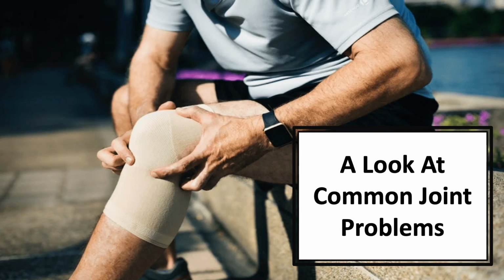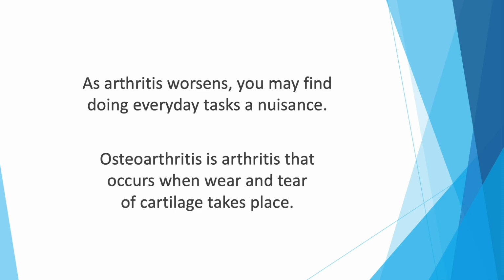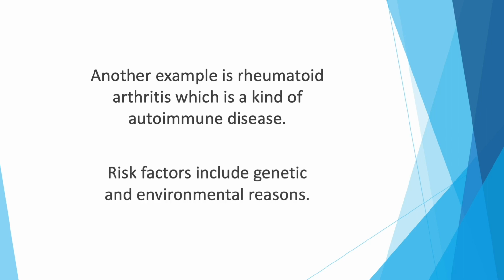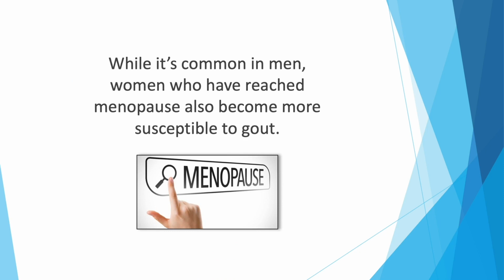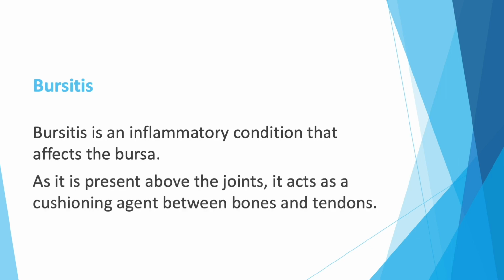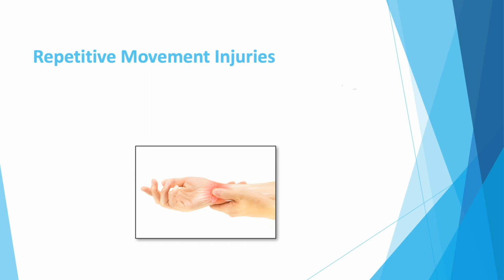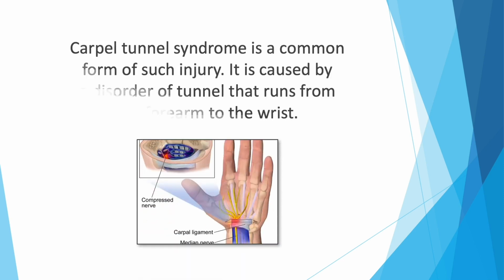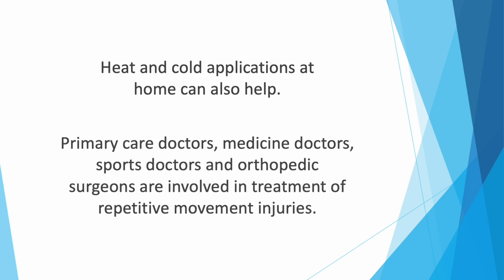A Look At Common Joint Problems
S1 : In this video, we’ll have A Look At Common Joint Problems.
S2 : A common source of joint discomfort is inflammation. In fact, many of the problems associated with joint pain stem from inflammation.

S3 : This can cause joints to become inflamed, swollen, stiff and even rickety when cushioning in the area gets affected.

Here’s a look at some of the most common issues causing joints to become inflamed and painful.

S4 : Arthritis

Arthritis, despite being very common, isn’t well-understood. It’s not a single disease but a name given to group of about 200 problems that affect the joints.

S5 : The root cause behind all of these problems is inflammation of the joints.

Arthritis can affect people of all ages but is most common in women and older individuals. The common symptoms that you can experience during arthritis are pain, swelling, decreased mobility and stiffness. Symptoms can range from mild and moderate to severe.

S6 : As arthritis worsens, you may find doing everyday tasks a nuisance. Inability to climb the stairs or bend down is common symptoms of progressed arthritis.

Osteoarthritis is arthritis that occurs when wear and tear of cartilage takes place. Being the most common type of arthritis, this problem is characterized by excessive pain and stiffness.

S7 : As the cartilage wears away, there’s no cushioning left for the bones. So, when you move, the bones run against each other and this friction causes the feeling of discomfort.

S8 : If the problem persists, the condition can get worse and joint strength is lost. The risk factors for this problem are obesity, age and any previous injury.

Anyone with a family history of osteoarthritis is also likely to get it at some point in their life.

S9 : Arthritis can impact any set of joints, but its effects are felt most in the hips, knees, neck, back or the hands.

S10 : Another example is rheumatoid arthritis which is a kind of autoimmune disease. In this condition, inflammation increases in the body which causes joint damage and pain.

Risk factors include genetic and environmental reasons.

S11 : For example, smoking is a risk factor that can cause rheumatoid arthritis in specific people who have a particular gene. The aim of medication that is given for treating this disease is to increase mobility and reduce stiffness.

S12 : Arthritis is diagnosed by a physician by doing blood testing and taking some imaging scans. If the problem gets bad, an orthopedic surgeon performs joint replacement surgery.

S13 : Arthritis may also affect other parts of the body when it progresses, so other specialists like dentists and ophthalmologists may also be needed.

S14 : Gout

While the knees, neck and shoulders are spots more susceptible to joint pain, gout presents itself in the big toe of the foot. It’s a very common type of arthritis that causes stiffness in the area which is accompanied by excessive swelling and intense pain.

S15 : While it’s common in men, women who have reached menopause also become more susceptible to gout.

S16 :  The cause of this joint problem is the deposition of uric acid in the blood stream. This could be due to two reasons; either there is too much uric acid production or the kidney is not able to efficiency remove uric acid from the body. Inflammation, resulting from excess of uric acid crystals in the blood, is the prime cause of this problem.

S17 : Gout attacks are specific and quick, mostly occurring in the middle of the night. Medication is used to treat gout problems. It is used for reducing the symptoms and preventing future attacks.

S18 : Since gout, if it gets worse, can also cause kidney stones, medication is used to prevent the situation from getting any more complex.

S19 : Bursitis

Bursitis is an inflammatory condition that affects the bursa. The bursa is a sac that is filled with fluid, present between the skin and the joints. As it is present above the joints, it acts as a cushioning agent between bones and tendons.

S20 : Common symptoms associated with bursitis are swelling and tenderness. Bursitis mostly occurs in elbows, knees, hips, knees and shoulders but other areas in the body can also get affected.

S21 : Bursas become inflamed when there is a repetitive movement or injury. If you indulge in any sports or physical activity where you are performing repetitive activities on daily basis, your chances of getting bursitis increase.

S22 : For example, if you bowl every day, you may get elbow bursitis. People who spend a lot of time on their knees such as gardeners are also prime victims of knee bursitis. Sometimes, bursitis may even be caused as a development in another arthritis condition such as gout.

S23 : Bursitis can also be treated at home. Easy treatment methods for bursitis are forming a cold pack or resting the area.